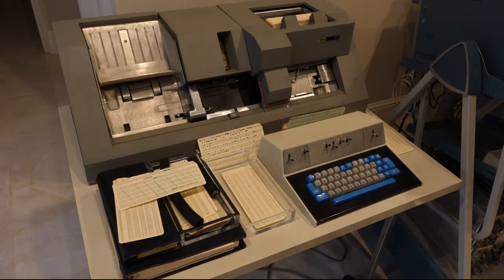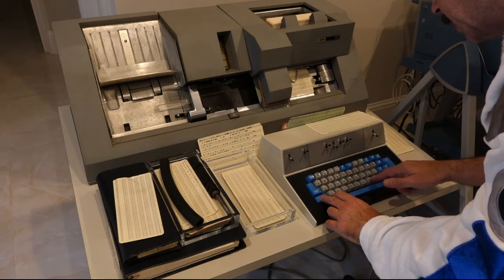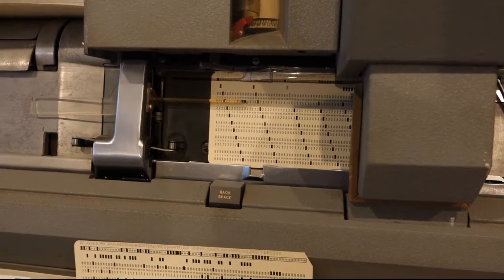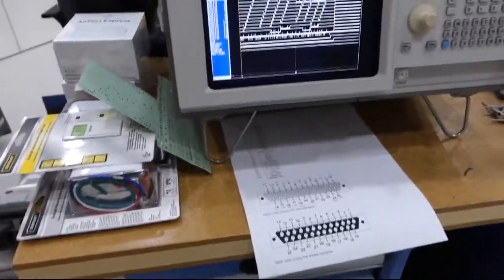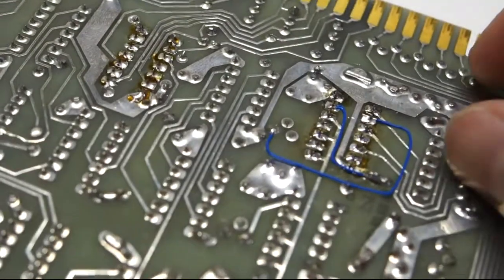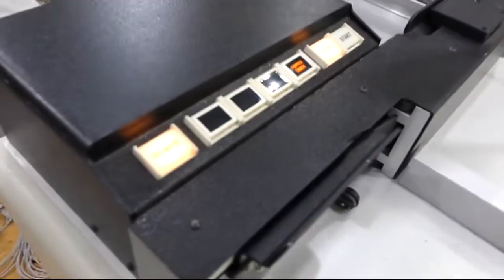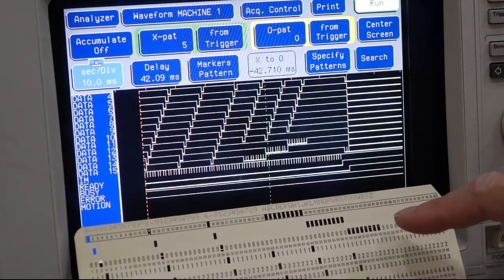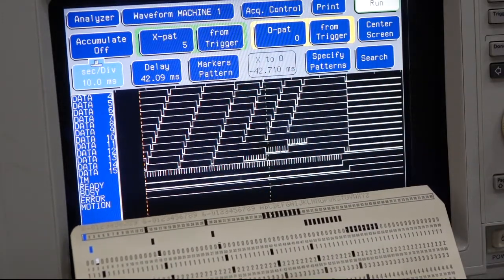Documation Punched Card Reader Part 5 - Final Output Test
This is the last test for the 1970's Documation M600 Punched Card Reader. I am looking at the data output from a purpose-made test card. At first it was not reading row 12 correctly. I suspected that was from my attempted modification to read cards with right-hand corner cuts. A hidden trace below an IC had escaped me (thanks Carl for pointing it out!). I modified the modification, and now it reads cards properly and can read right hand cut cards. I declare it fully restored (and improved)! Next step will be to make a modern computer interface.